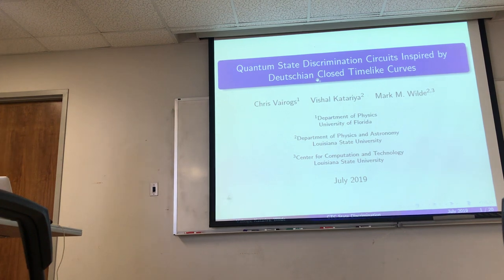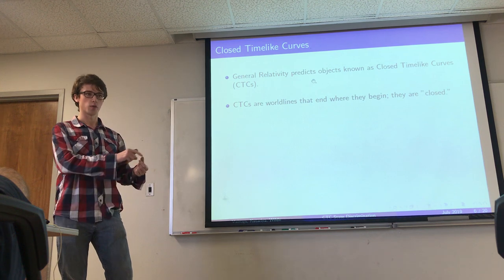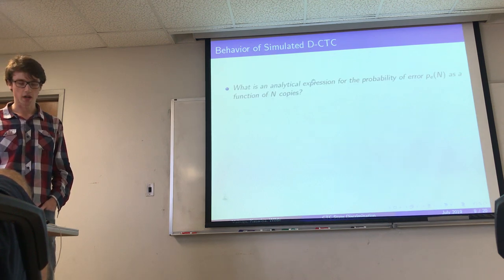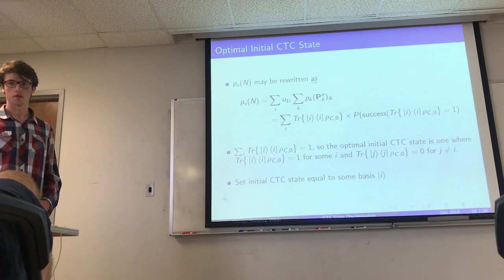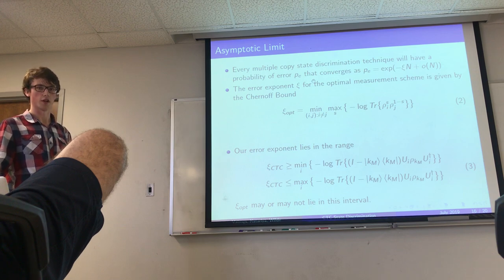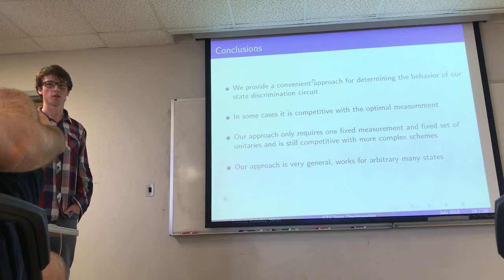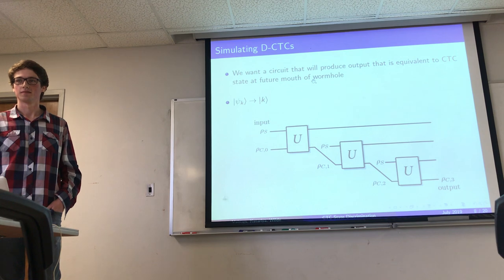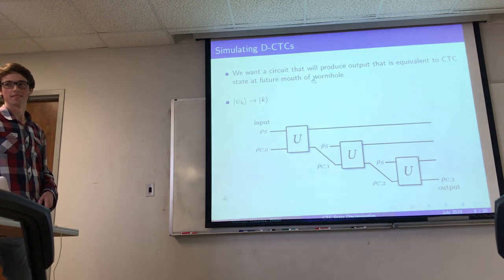Christopher Vairogs: Quantum state discrimination circuits inspired by Deutschian CTCs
Abstract: The Holevo-Helstrom theorem places a bound on the probability of perfectly distinguishing two non-orthogonal states in a single measurement. However, using quantum states traveling along a Closed Timelike Curve (CTC), one can perfectly distinguish multiple non-orthogonal states and violate the Heisenberg uncertainty principle. A quantum computer can simulate a CTC using a quantum memory, multiple copies of the input state, and multiple iterations of a quantum channel. We show that the probability of correctly distinguishing states with the CTC-inspired scheme converges exponentially to one with respect to the number of iterations, leading to a method for practical state discrimination. We then explore several applications of this scheme, which may lead to table-top experiments.

This talk was recorded as part of QuILT Day #4 that was held at LSU on the 19th of July, 2019.